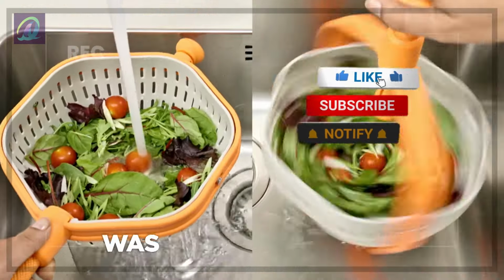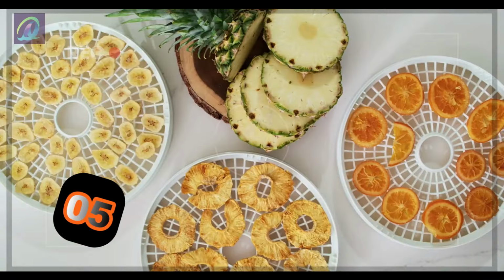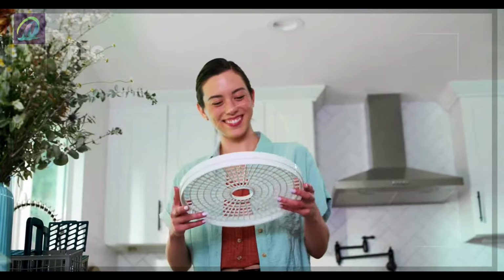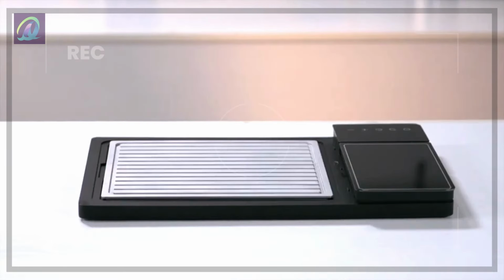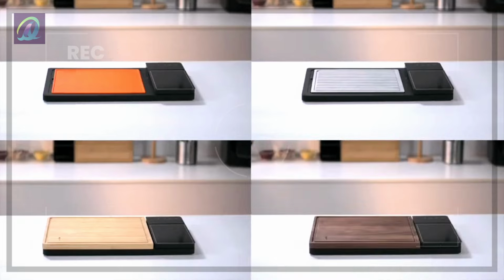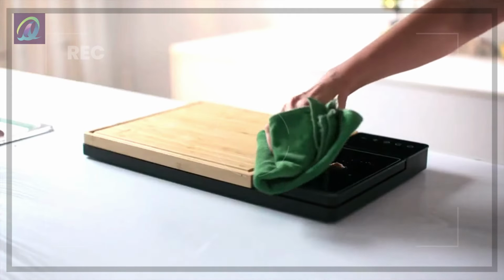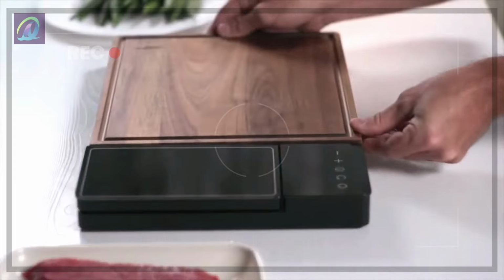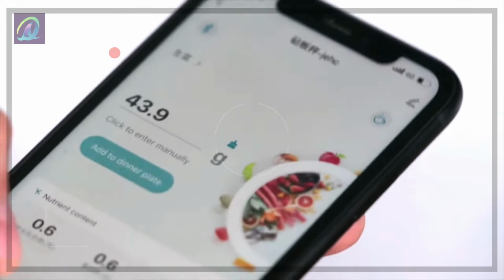12 Smart Kitchen Gadgets You Must Have | Available On Amazon! ➜5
12 Smart Kitchen Gadgets You Must Have | Available On Amazon!

Product Information:

1. Mandoline vegetable slicer HANDY
2. Poached egg maker PRESTO
3. Oven rack GrandCHEF 36x20 cm
4. XTOSAT2SS | Inspirex™ Two Slice Touchscreen Automatic Toaster
5. NMCDWM20RD | MyMini™ Chocolate Dipping Pot
6. Dash Smartstore™ Deluxe Hand Mixer
7. Dash Turbo Pop Popcorn Maker
8. Salad Whizz from JML
9. 4T7 Smart Meal Prep System
10. Desiwind —The World’s First Portable 3-in-1 Vacuum Sealer
11. Food Dehydrator Machine
12. Chefman Extra Large Air Fryer